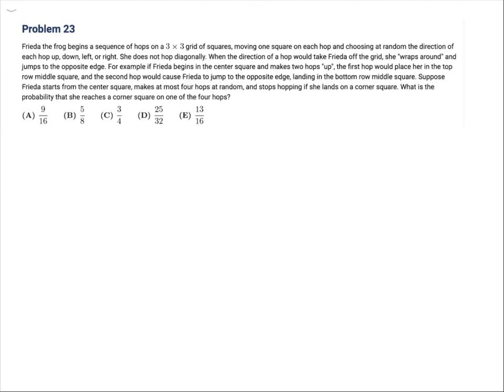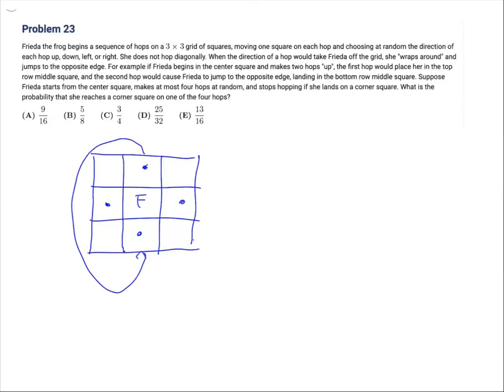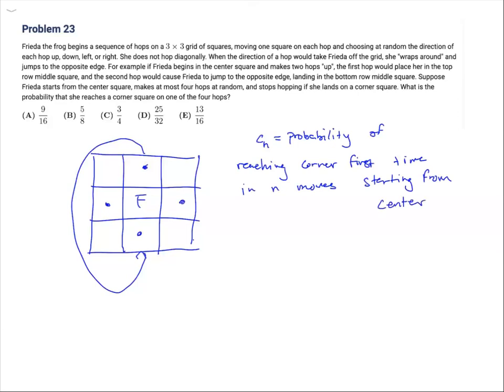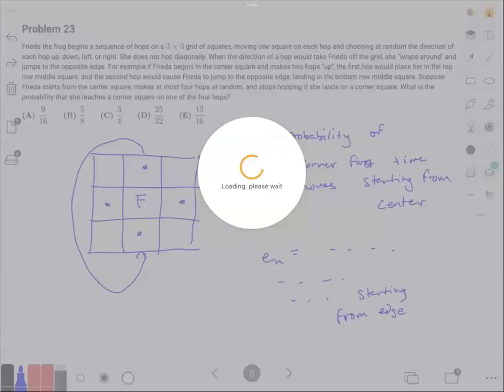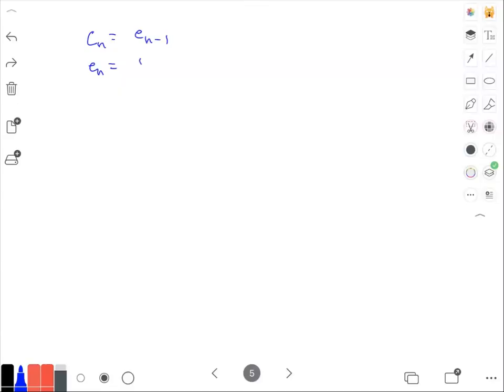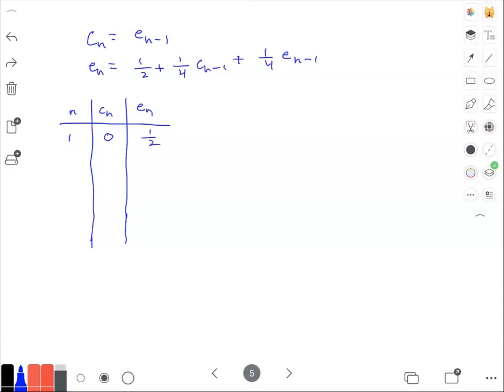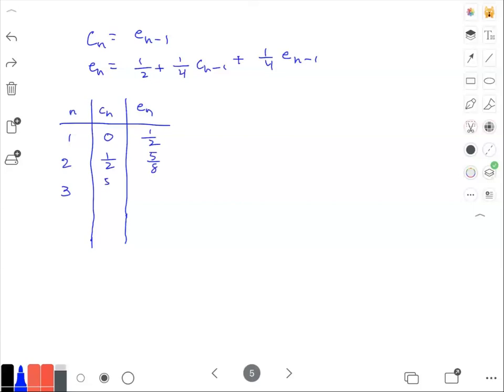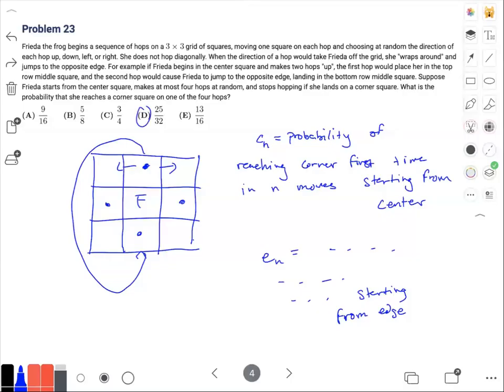A fun problem in states | 2021 AMC12A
In this video, we solve 2021 AMC12A #23.